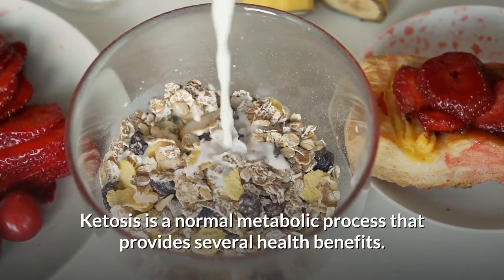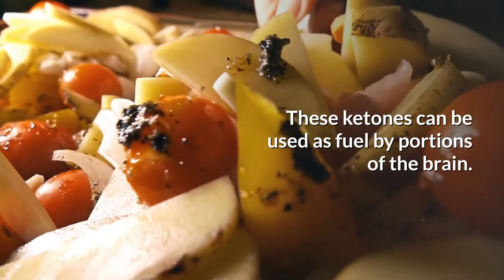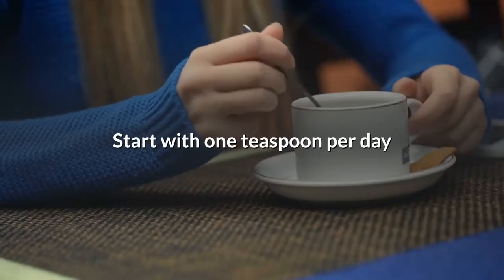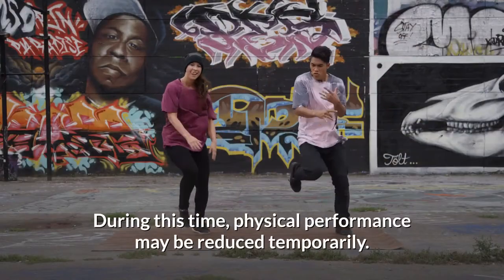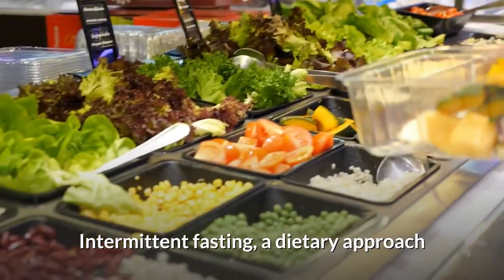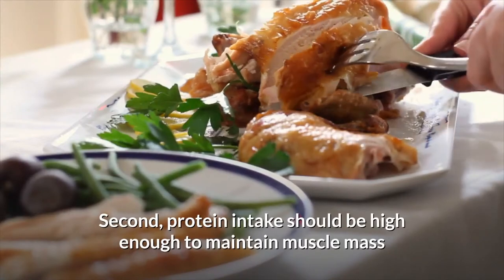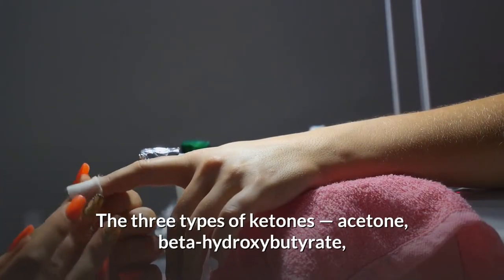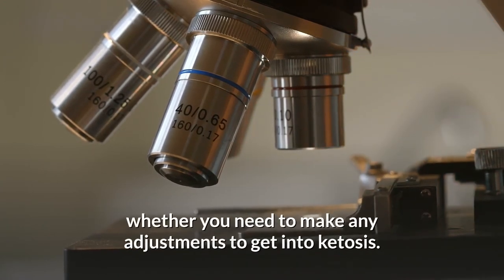How Can I Speed Up Weight Loss On Keto?